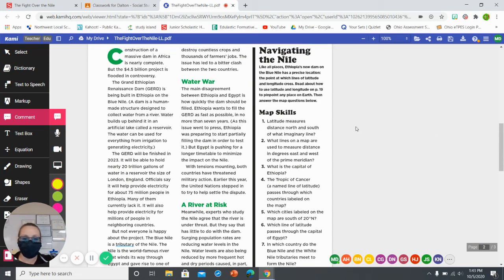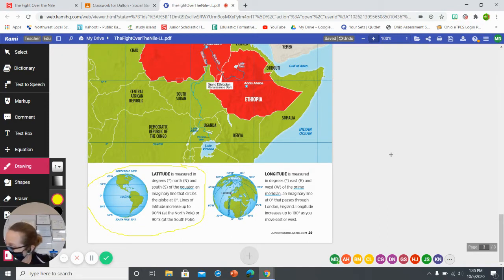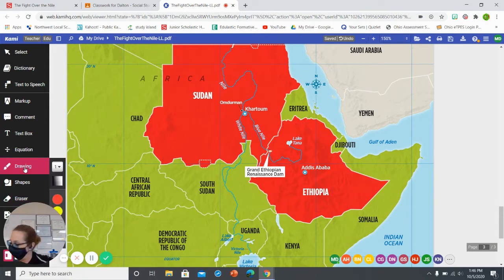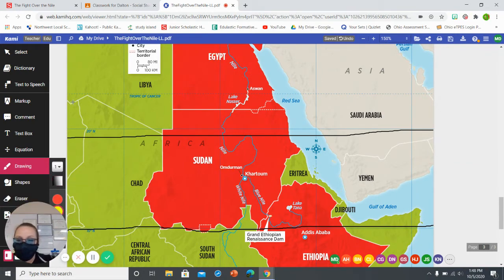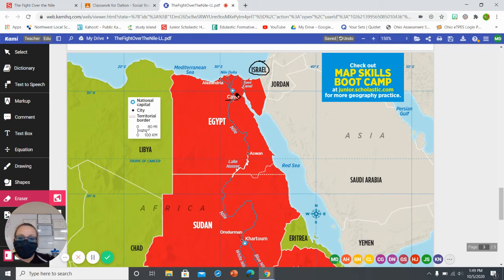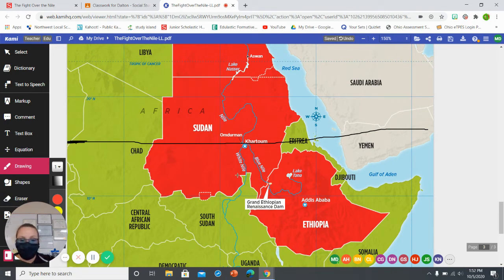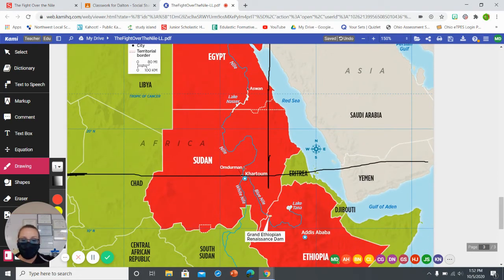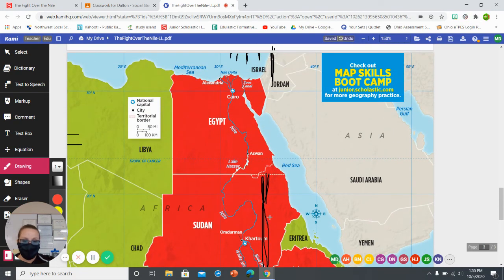Junior Scholastic Sept 7th Ed p28 (1-10) Navigating the Nile Map Skills Questions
How to answer the Junior Scholastic p.28 (1-10) Map Skills Questions Sept 7th Edition.